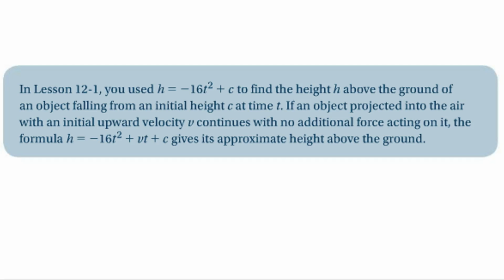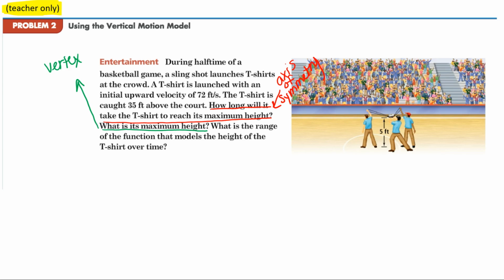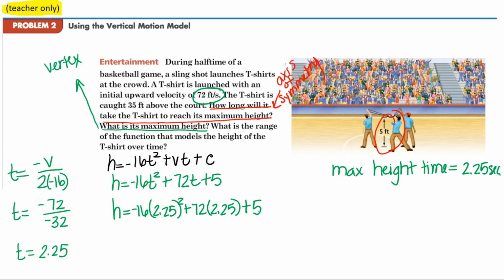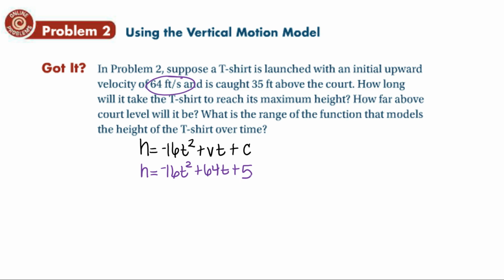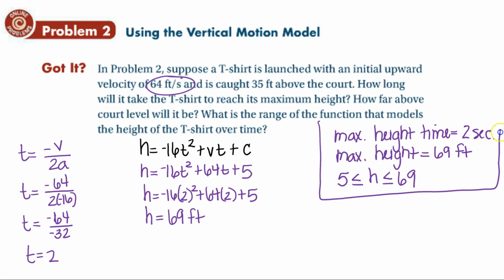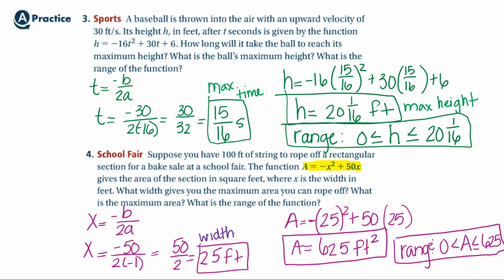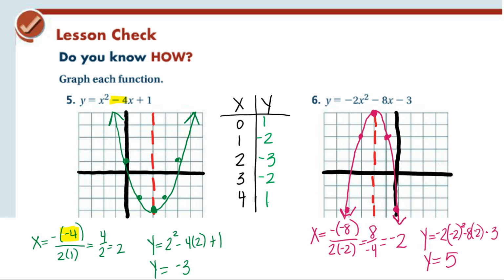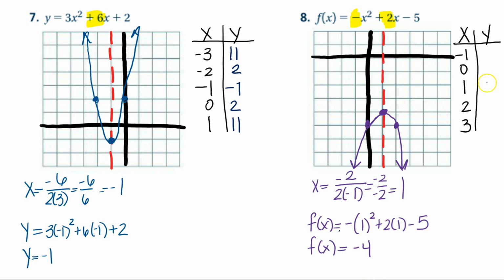M2 12-2 part III